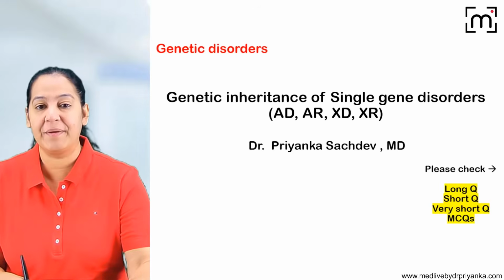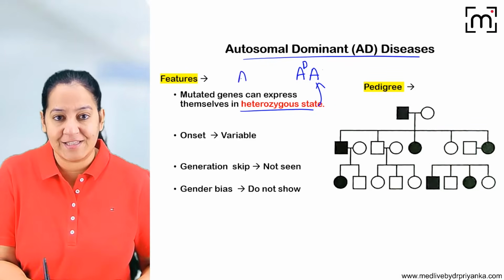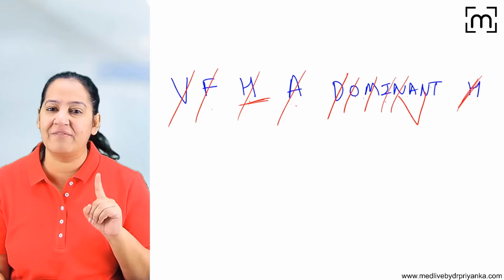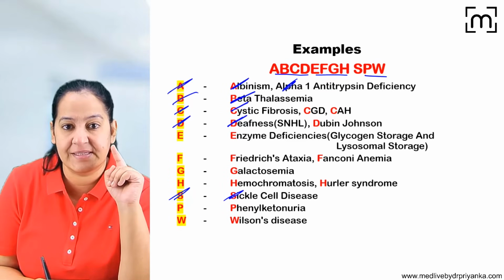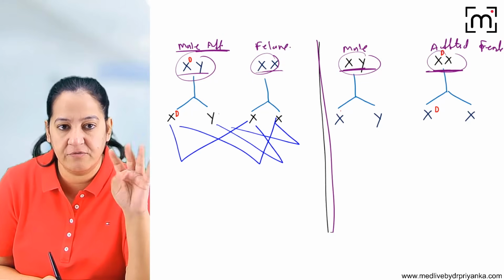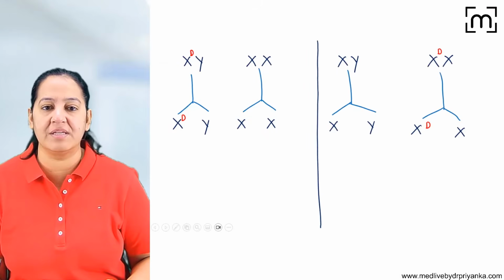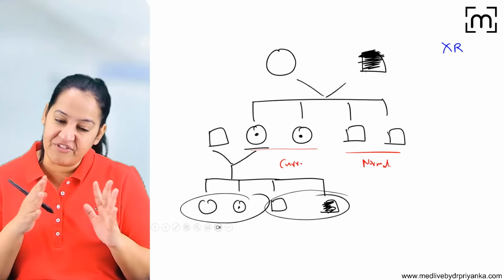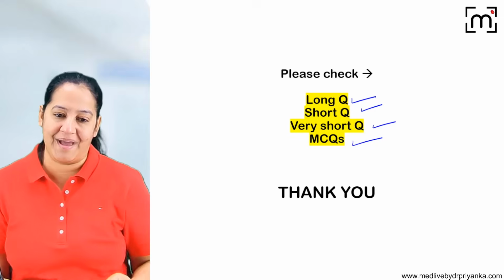Single Gene Inheritance Patterns: Autosomal & X-Linked Explained | Dr. Priyanka Sachdev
Master the complexities of Genetic Inheritance in this comprehensive "Prof Buster" session. We break down the four primary inheritance patterns—Autosomal Dominant, Autosomal Recessive, X-linked Dominant, and X-linked Recessive—using easy-to-draw pedigrees and unforgettable mnemonics for examples.

Key Topics Covered:

Normal Human Karyotype: Understanding the 23 pairs [01:21].

Pedigree Symbols: A quick guide to reading family trees [02:51].

Autosomal Dominant: Vertical transmission and the "DOMINANT" mnemonic [04:12].

Autosomal Recessive: Horizontal transmission and the "A-H" mnemonic [11:32].

X-Linked Dominant: Understanding "Partial" fathers and "Impartial" mothers [15:44].

X-Linked Recessive: Why males are cases and females are carriers (Graham Bell mnemonic) [21:26].

Download the high-yield comparative table from our 'Prof Buster Live' course for your revision!